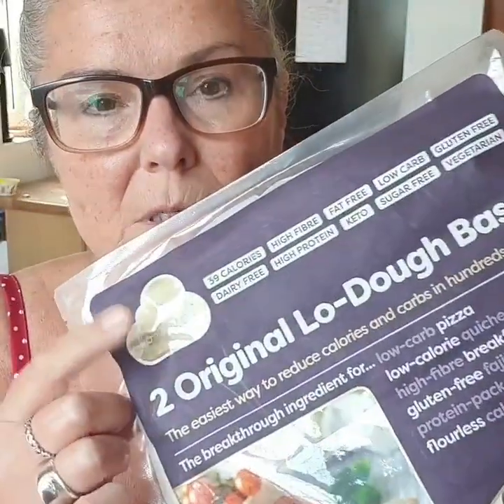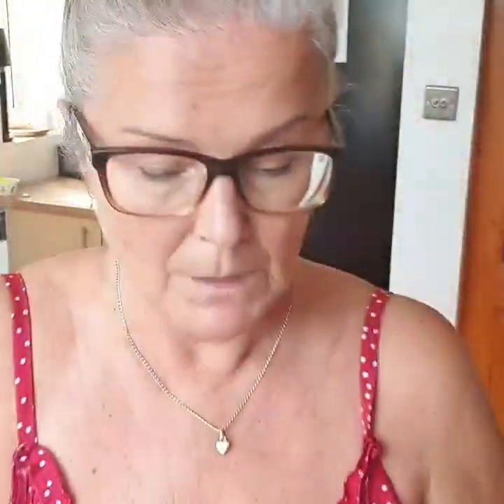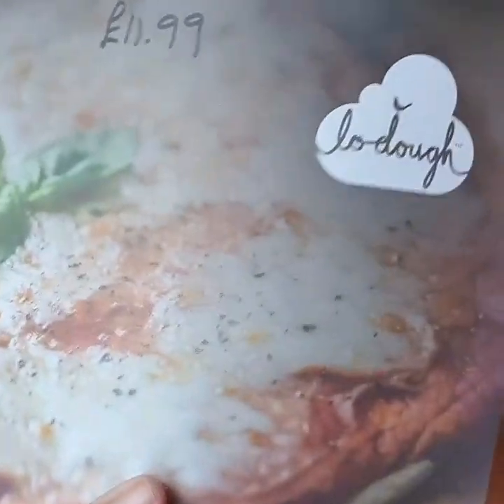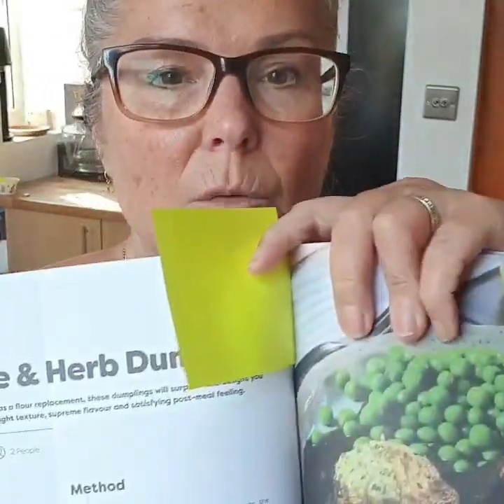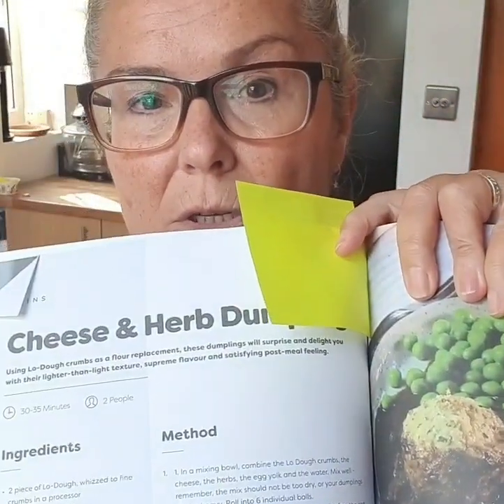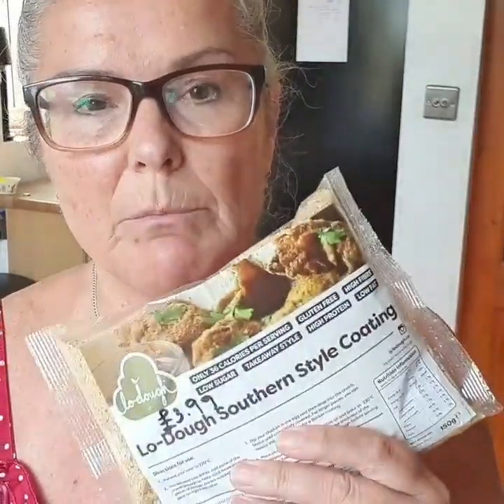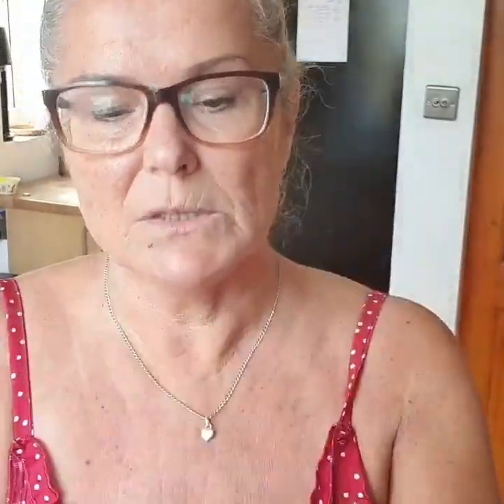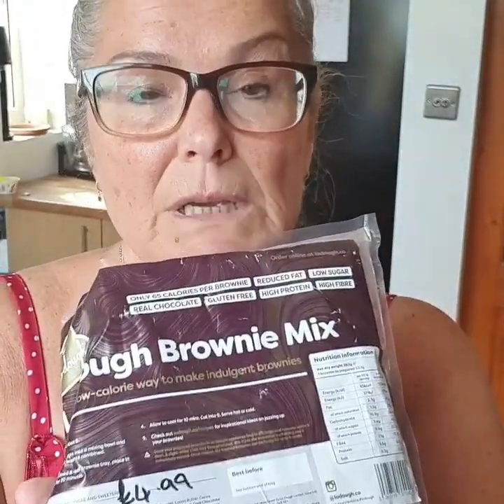Lo Dough Base & Southern Style Coating Review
Hello Everyone
Something completely different for you today, i was gifted these products from Lo Dough to try out but i wanted to share my honest review of how i feel about each of these products.

Lo Dough Base - We both really liked these but i do believe it is how you cook them so use a pizza try to allow the heat to get underneath the base to crisp it up. Also cook on 180 degrees NOT 220 degrees because this cooks the outer but not the middle. Each base is 2 syns

Lo Dough Southern Style Coating - absolutely loved this and will definitely  be buying it once this is gone. Its 39 cals per tablespoon so call it 2 syns per tablespoon.

Next upload will be Tuesday have a fab weekend.

Jules xx